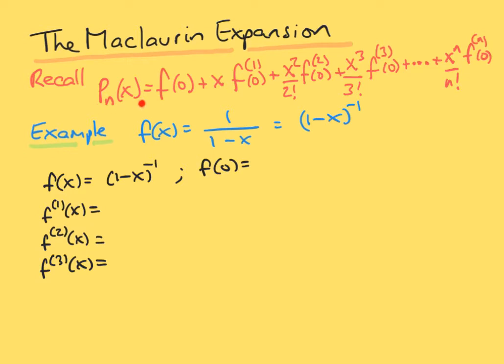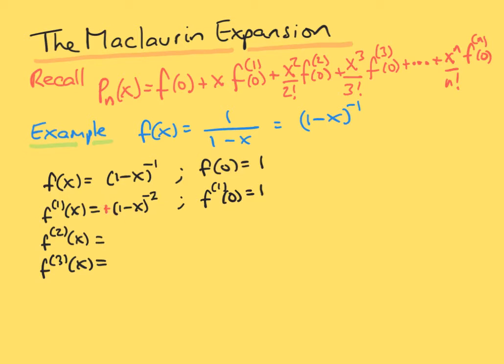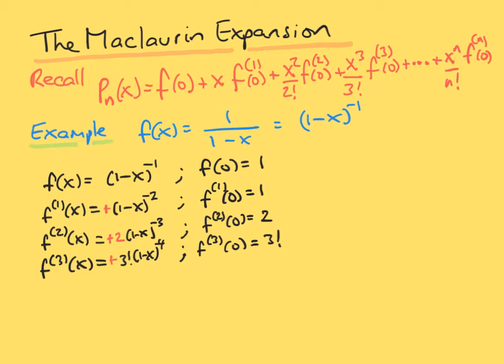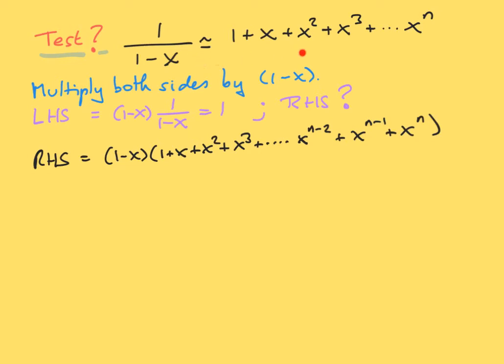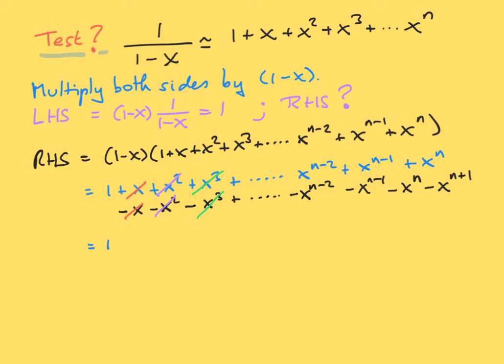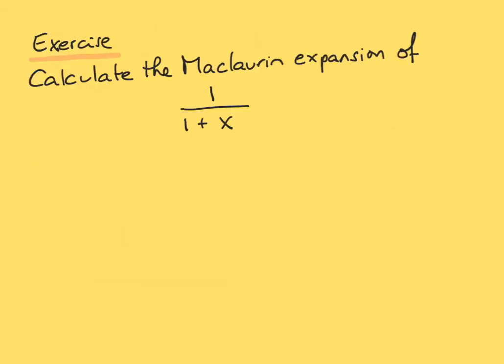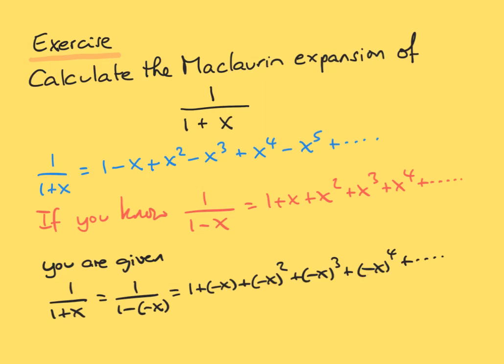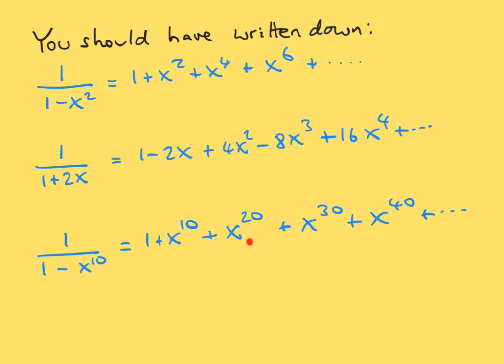Maclaurin Expansion Example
This video goes through a simple example of a Maclaurin expansion (a Taylor expansion about x=0). The result is derived and algebraically tested. It is then used to write down related expansions without any additional calculations.